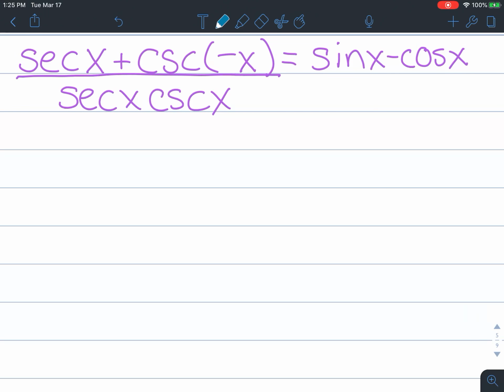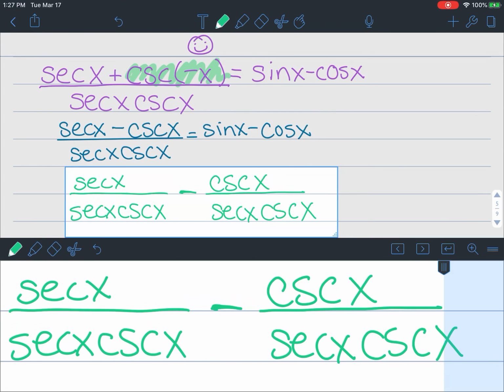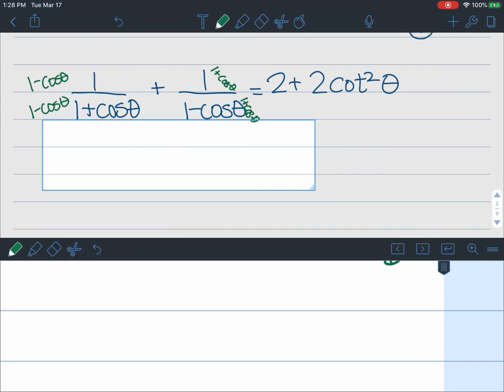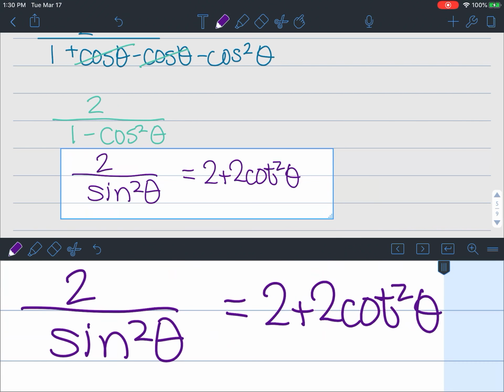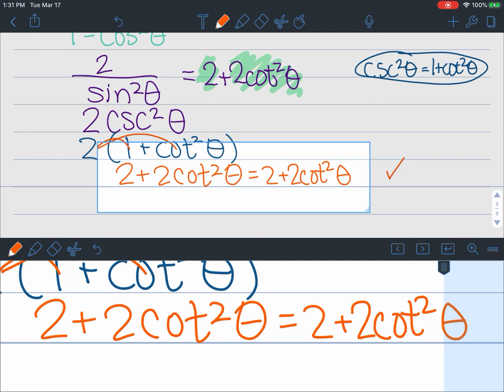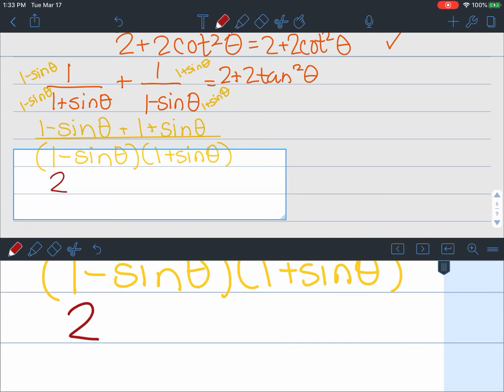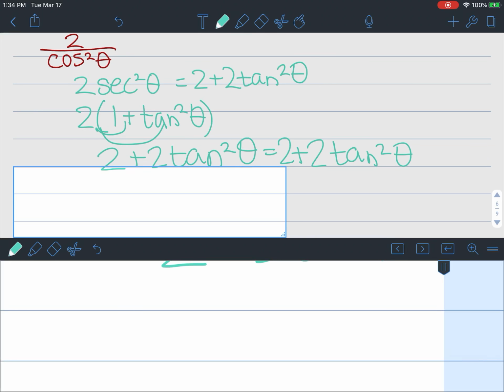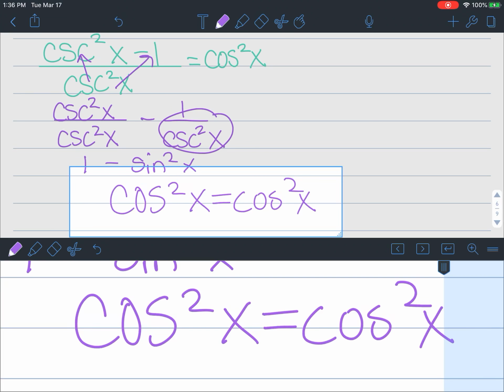Verifying Trig Identities for 3/18/20 video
Sorry for the lack of audio in the first round.  I redid it and took the other one down.